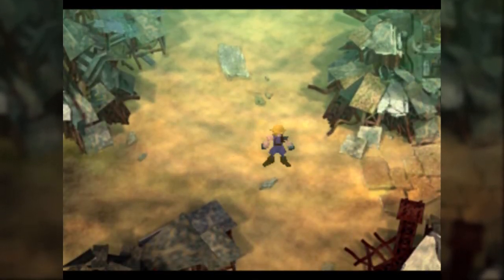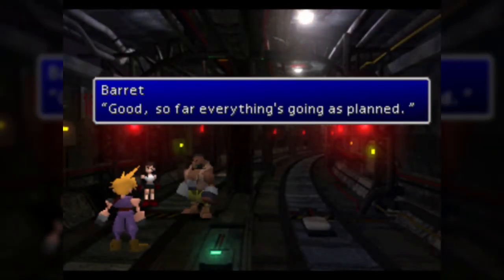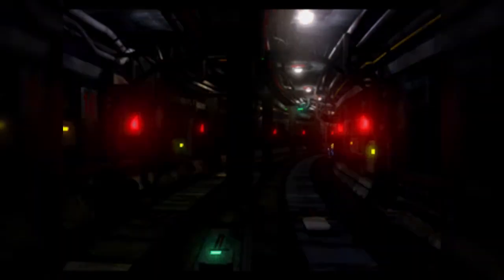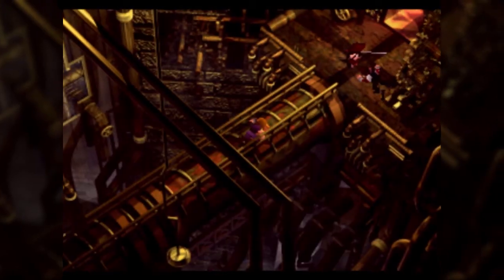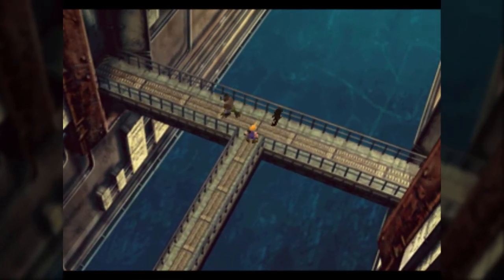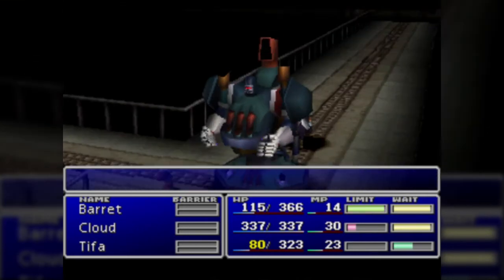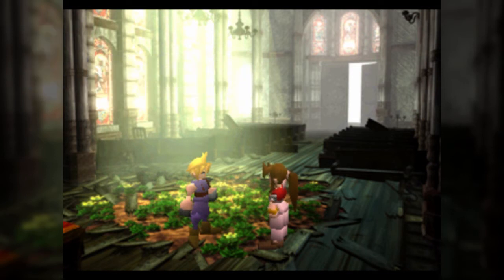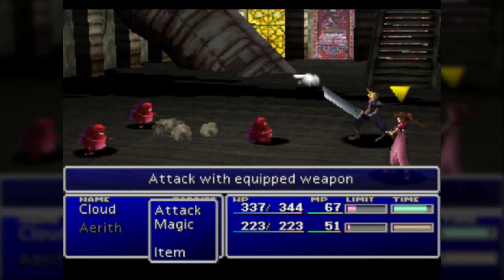Let's Play Final Fantasy VII! - Ep.2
Episode 2:  Familiar Places, All New Faces

With the major introductions to the world out of the way our focus this time is pretty focused: Destroy the Sector 5 Reactor. That is... after some walking through of the Materia System, as learning that as soon as possible is key to making the game easy or really hard. The train sequence is a whole bunch of optional items and different outcomes that ultimately don't matter when it comes to the long term objective but still are cool touches that make the world feel more complete. Once we get to Reactor 5 though it's gonna be fairly familiar, with the only new bit that feels fresh being a boss fight made into a Pincer Attack. The section after that isn't too hard, though having to worry about someone's HP in the situation can be tense. It's another situation mostly for relationship points.